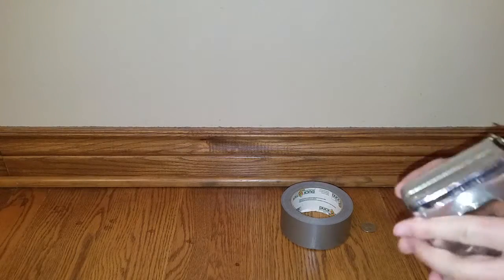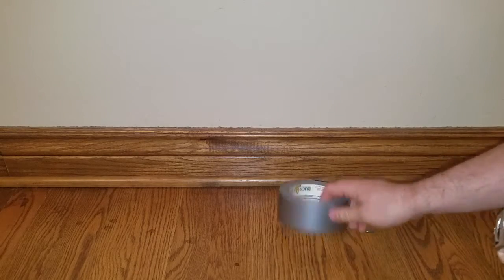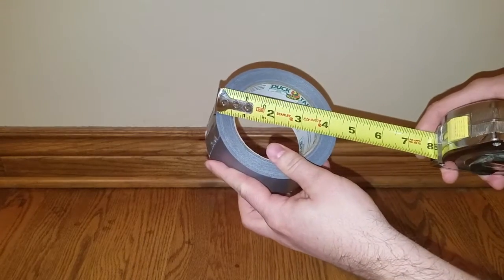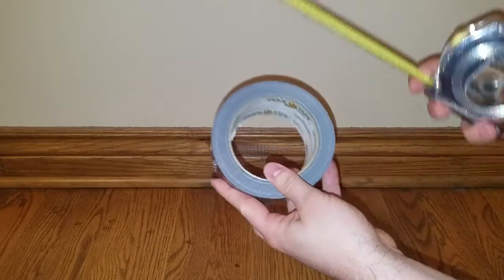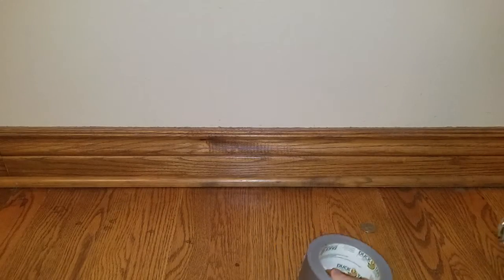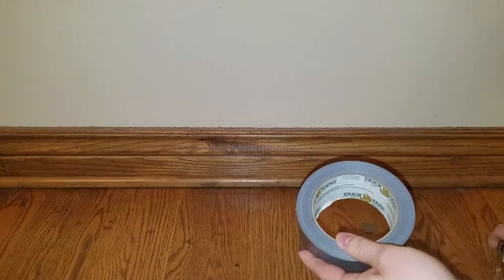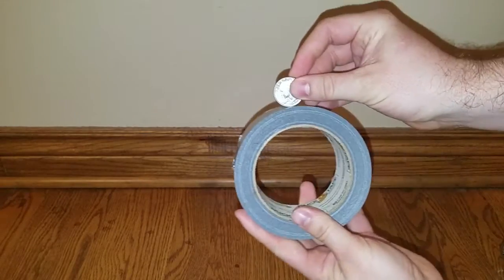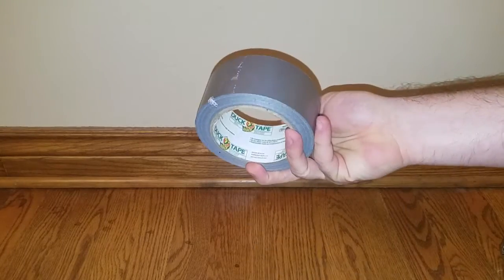The size of a roll of duct tape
Details on the size of a roll of duct tape